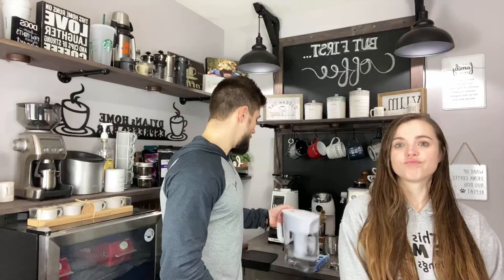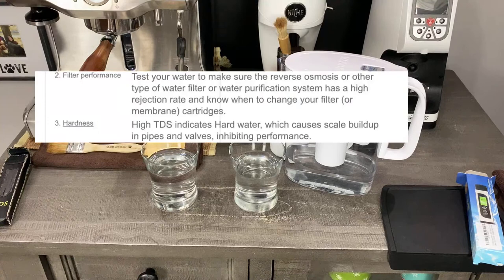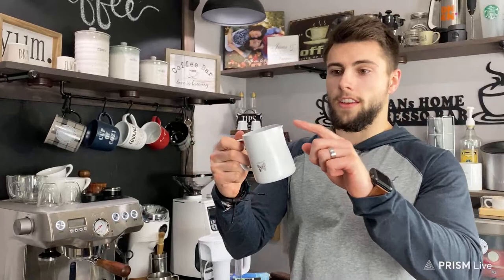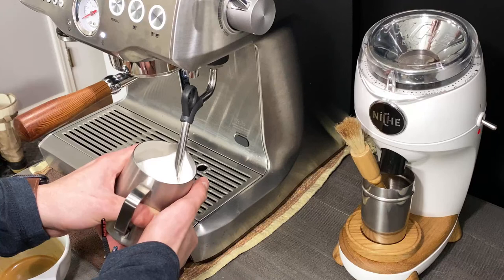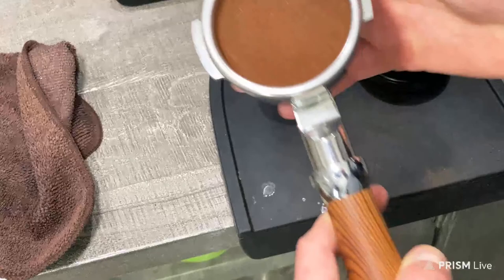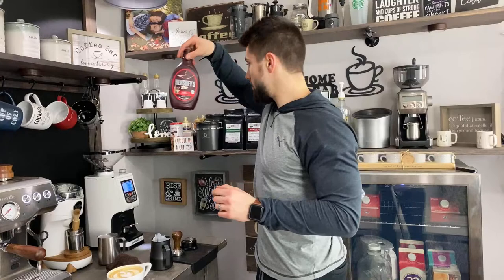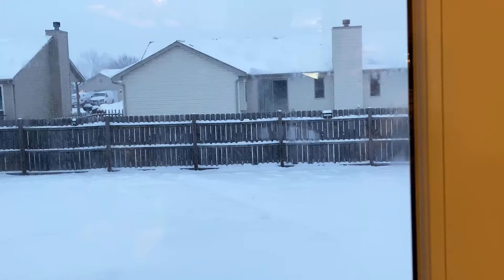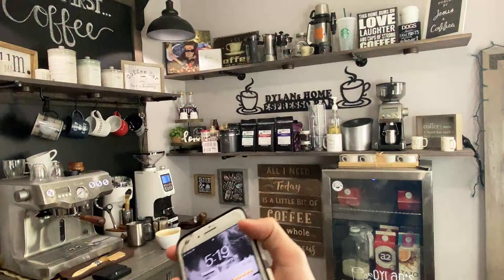You Are Ruining Your Espresso Machines! | Britta Filters Bad?? | Water Results Show?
In the beginning of this video, I go over why the hardness of your water can have a negative impact on your espresso machines! Also, how it can impact the longevity of your machine as well!

A big thank you to Chris's Coffee for working with me on my purchase of the Eureka Atom 75 Grinder!

58mm Magnetic Dosing Funnel

58mm Bottomless Portafilter

Chest Compression Palm (Used With Niche Zero Grinder For Zero Retention)

Also if you have not tried Good Brothers Coffee or you have in the past, Make sure to try out their roasted beans!
They are Micro Roasters out of Holland, MI. If you have not already, go check them out! Their beans are amazing and ALWAYS FRESH!

Make sure to also try LifeBoost coffee!

58mm Bottomless Portafilter

Hands free dosing funnel

Also below is the link to my Installation video of the Crema Steam Lever!

Crema Steam Lever!

Crema Portafilter!

Brown Microfiber Cloths

Latte Art Pen

Breville DualBoiler

Breville Barista Express

Tamper: The one I use is currently sold out.

Dosing funnel 54mm

Breville Knock Box

Breville Knock Box mini

Correto Tamping Mat

Coffee Gator Bean Canister

Smaller Coffee Gator Bean Canister

Digital Coffee Scale With Timer

Joy Jolt Espresso Dual Walled Cups

54mm Bottomless Naked Portafilter

Joytata Milk Pitcher

Dianoo Espresso Steaming Pitcher

Milk Frother

Breville DualBoiler

Brown Microfiber Cloths

58 mm Motta Wooden Tamper

58mm Distribution Tool

58mm Wooden Distribution Tool

Breville Knock Box

Correto Tamping Mat

Joytata Milk Pitcher